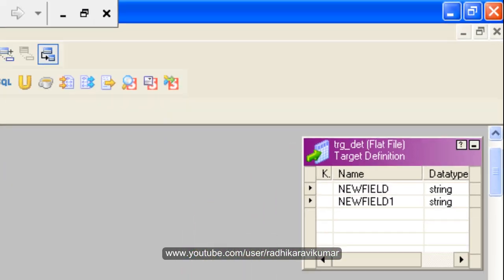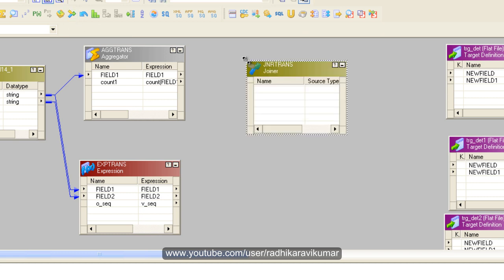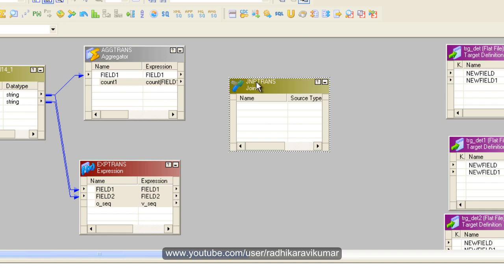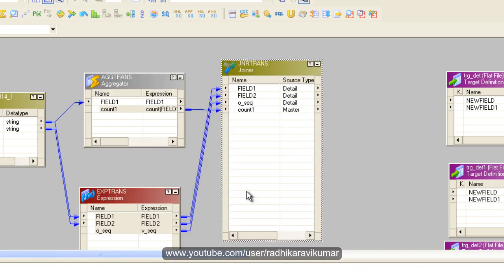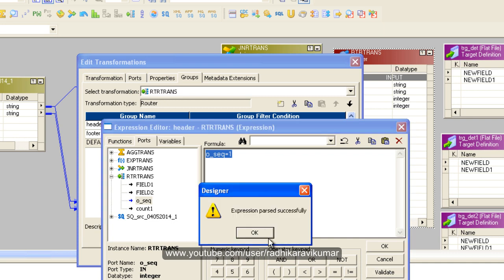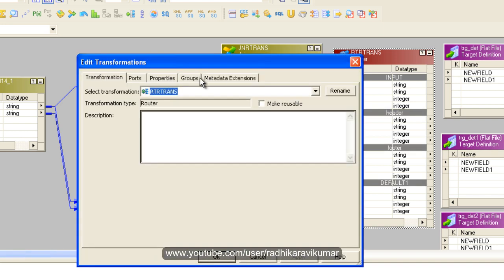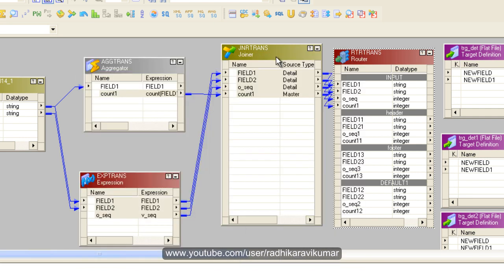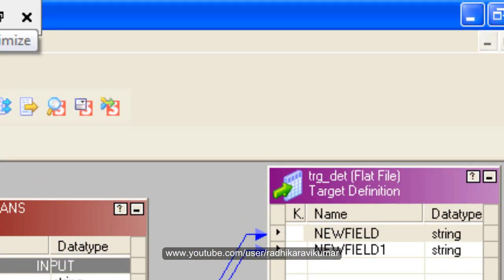Informatica: Scenario- Header/Footer part-2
In this tutorial, you'll learn how to load header/footer /contents records into different targets from a single source..